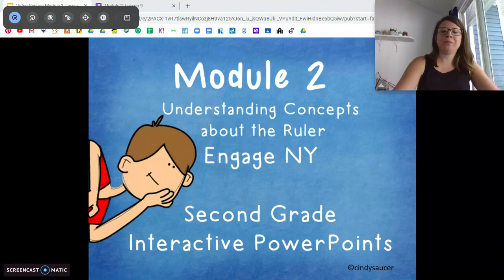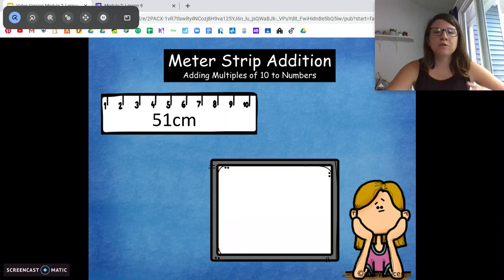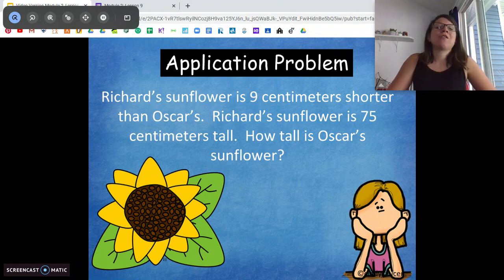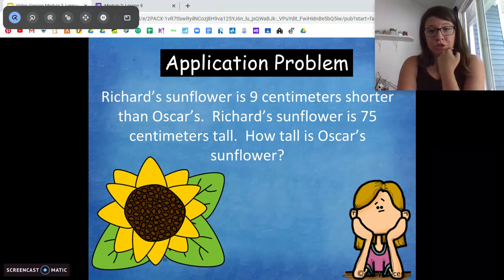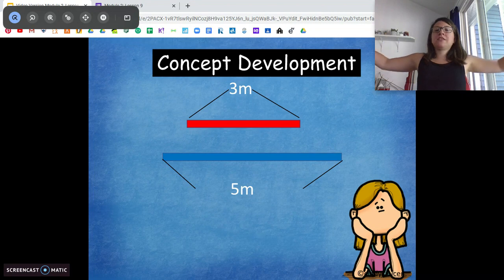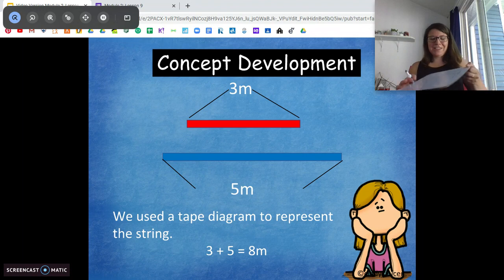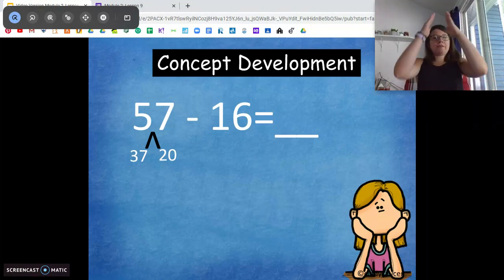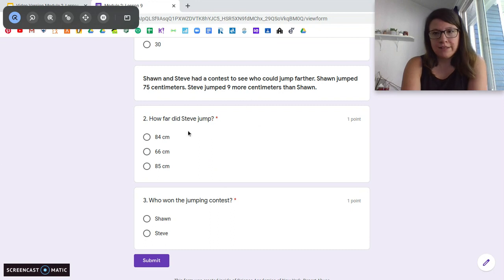2nd Grade EngageNY Math - Module 2 Lesson 9 Apply conceptual understanding of measurement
2nd Grade EngageNY Math - Module 2 Lesson 9 Apply conceptual understanding of measurement by solving two-step word problems